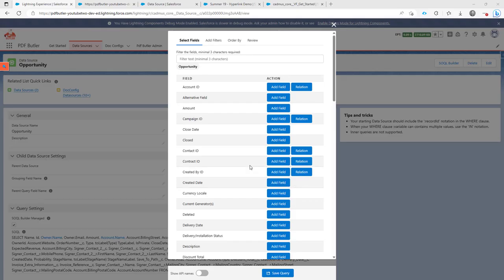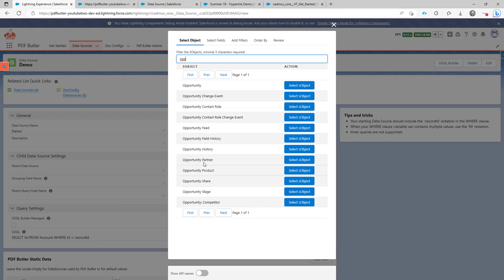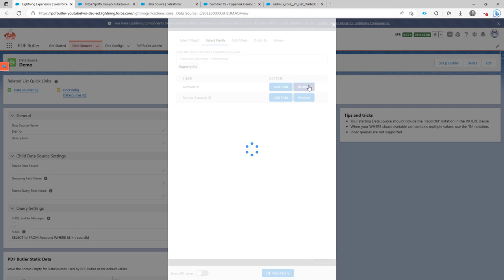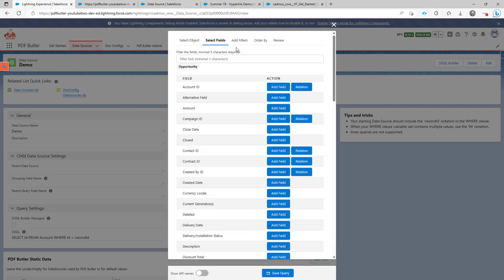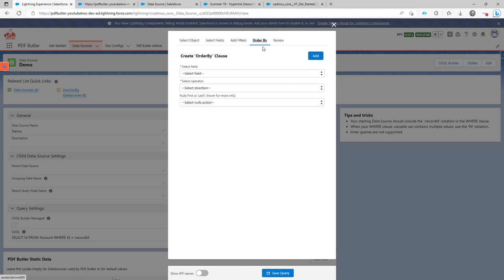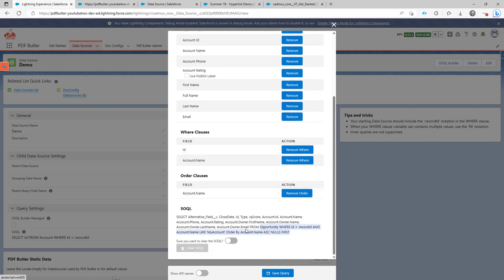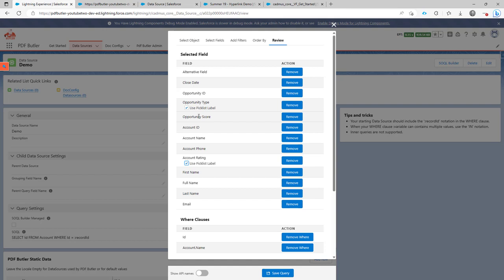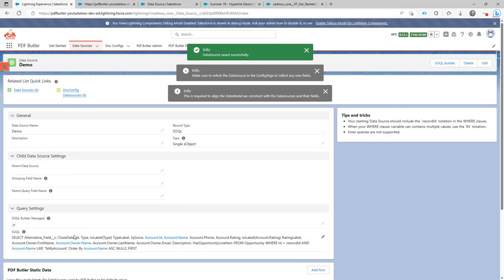Overview of the SOQL Builder